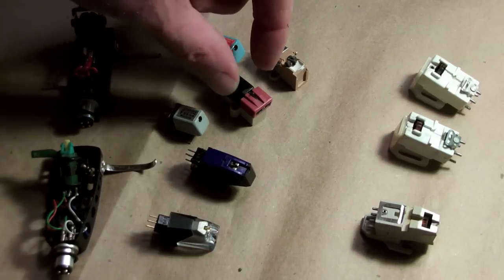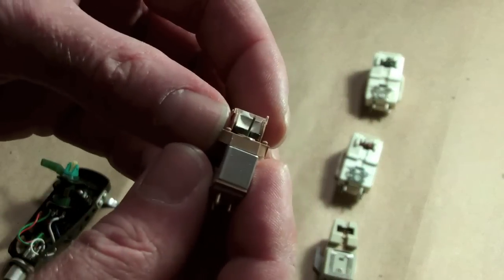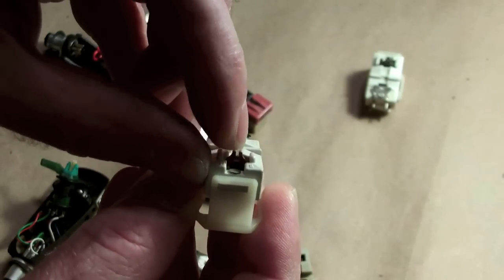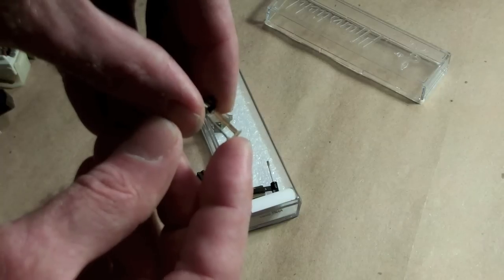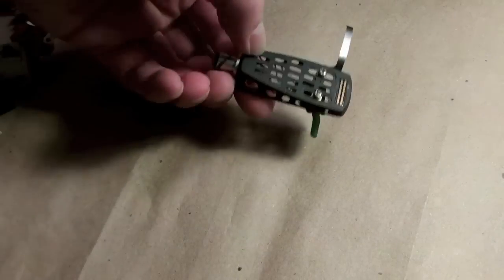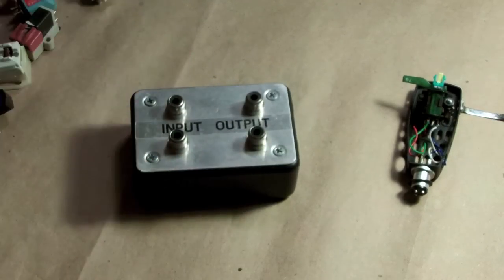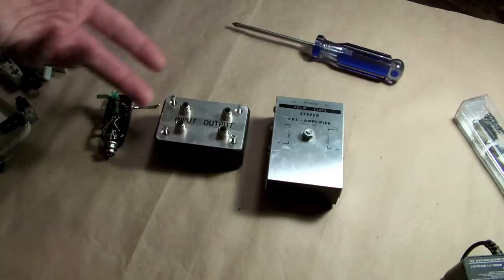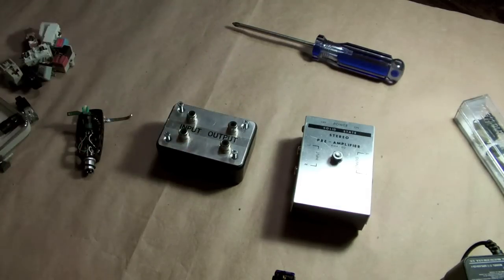121115 CeramicToMagnetic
How to use ceramic phono carts on modern stereo equipment. I've had a question about using ceramic cartridges on record changers and connecting them to modern stereo equipment- here's the answer!